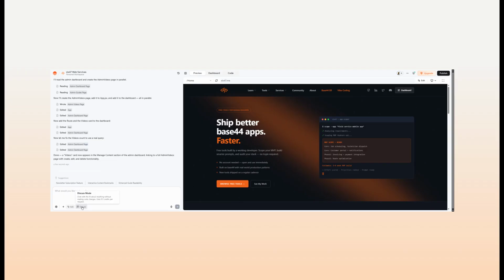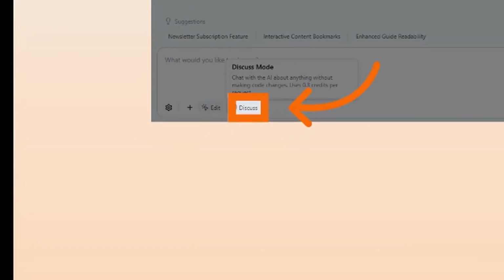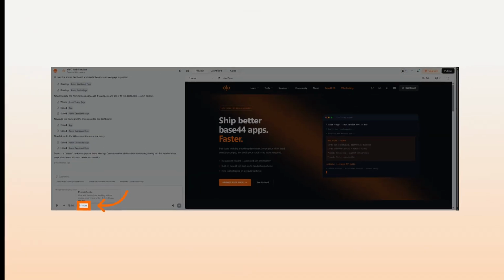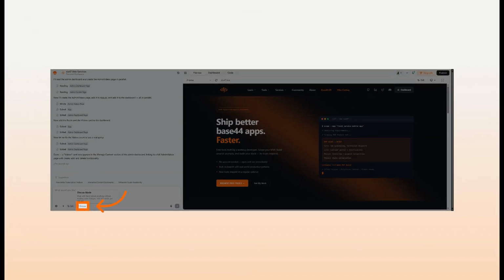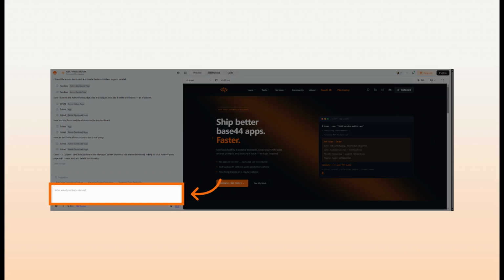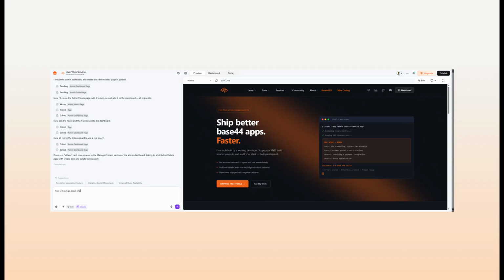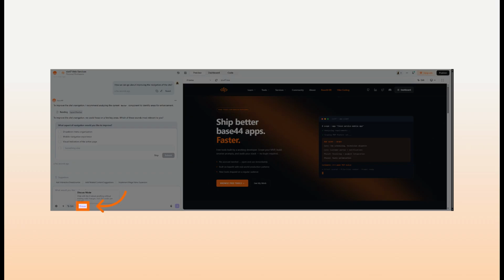Demonstrate Discuss mode in Base44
Learn how to use the built-in Base44 discussion mode to initiate and have a conversation with the Base44 AI about your application.